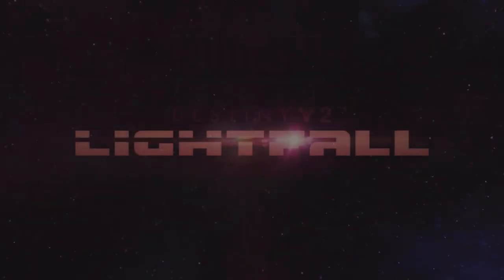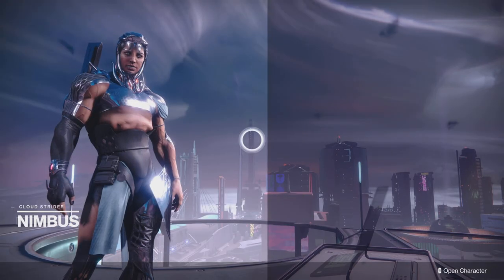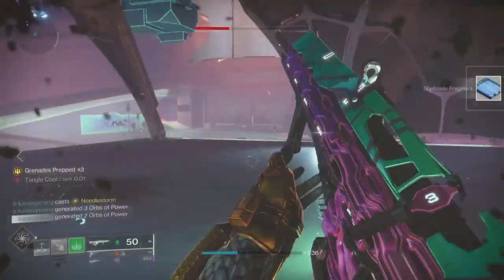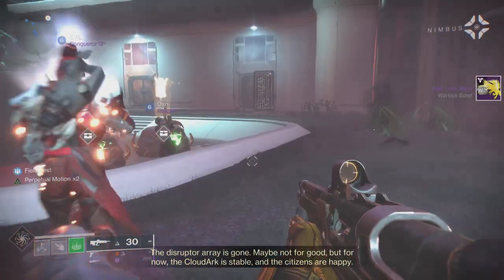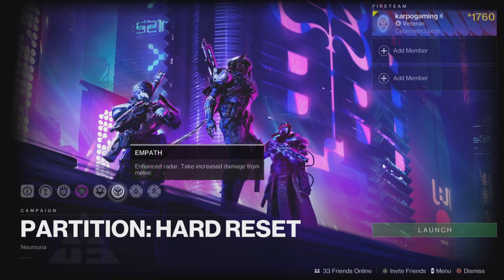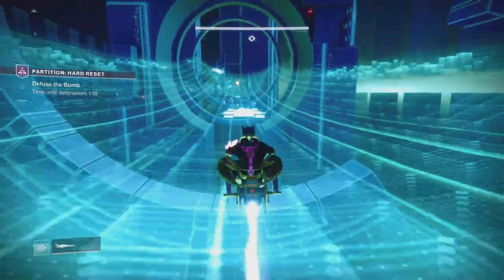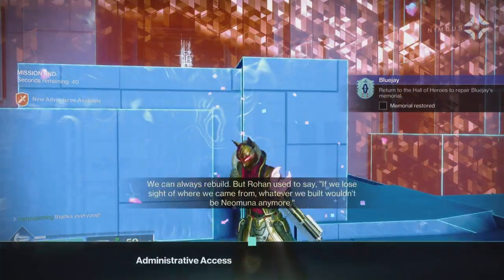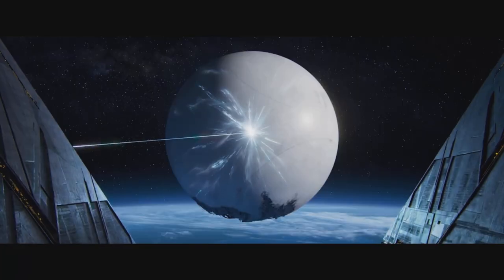Destiny 2: Bluejay FULL QUEST GUIDE! Lightfall (Season Of Defiance)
Today well be showing you the Full Quest Guide To "Bluejay" this is a mission you get from "Hall Of Heroes" that will lead you to getting the new exotic glave now there's 3 different mission we need to do & ill show you exactly what to do, now kick back relax and. Enjoy

🎬TIMESTAMPS
0:03 Intro
0:30 how to get this quest
1:03 step 2
2:56 step 3
3:49 how to diffuse the bombs
6:08 final bomb diffused stragety
8:09 final boss stragety
11:30 step 4
11:54 Outro

🌎Links🌎